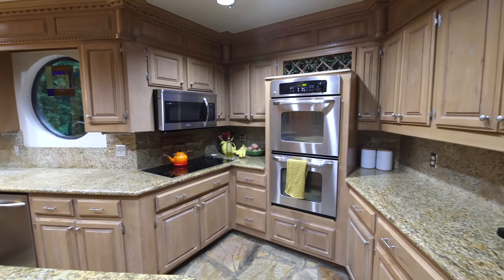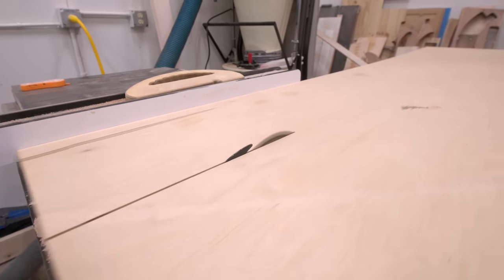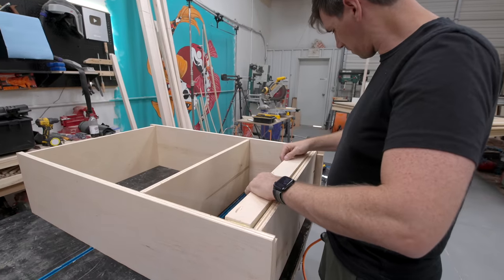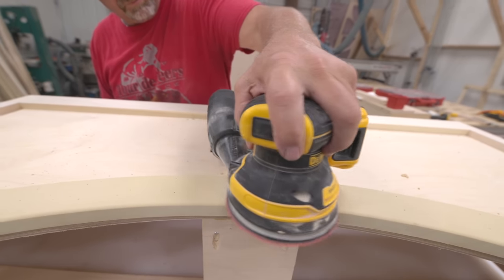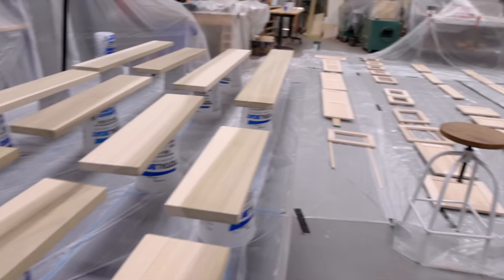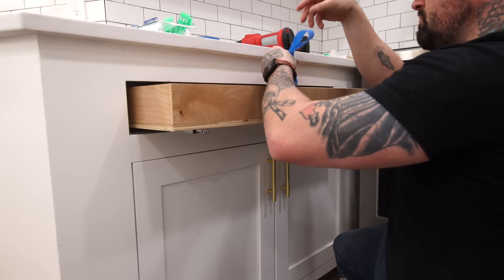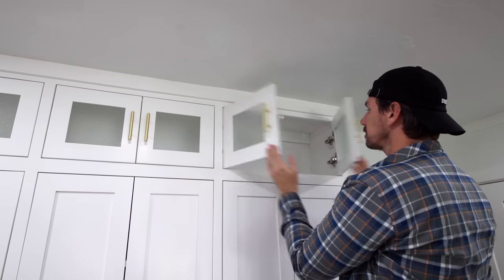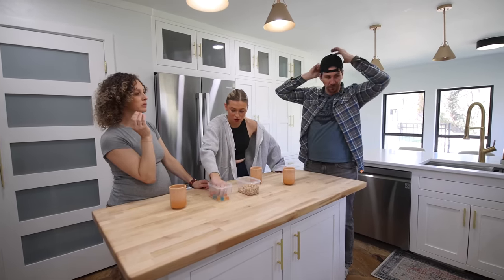How To Build Kitchen Cabinets The Easy Way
I'll show you how to build simple kitchen cabinets the easy way! I teamed up with the Home Depot to renovate and remodel my kitchen, and building kitchen cabinets will transform your kitchen in a way nothing else will. Below are the products I used.